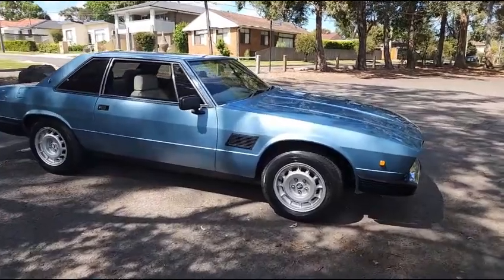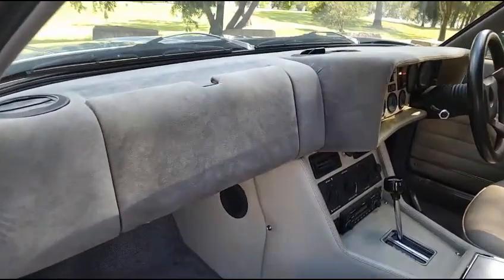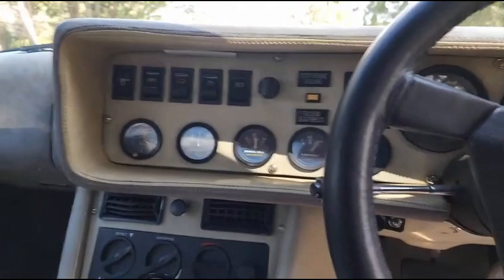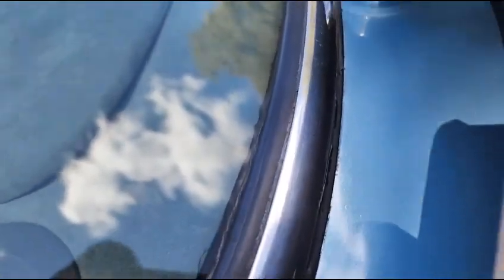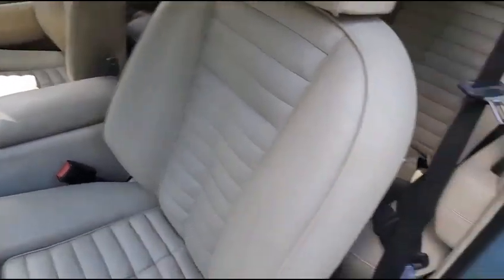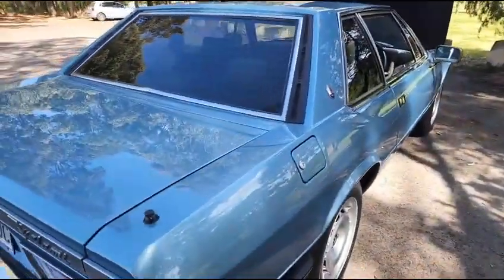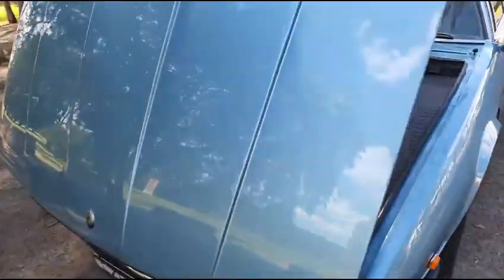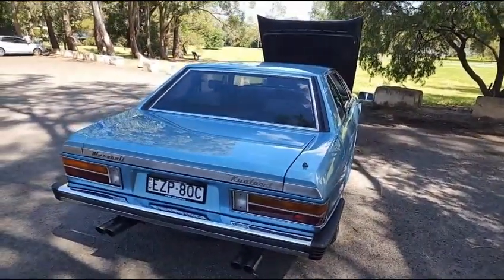1981 Maserati Kyalami